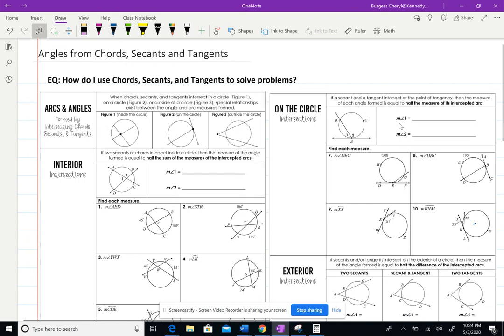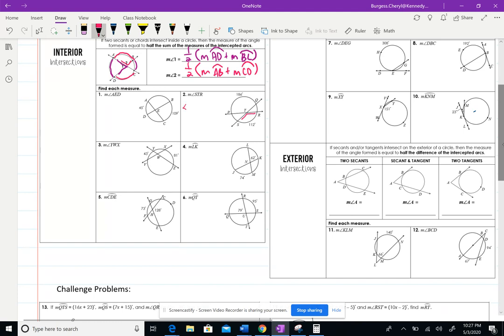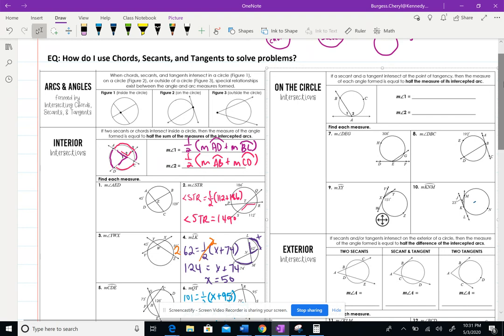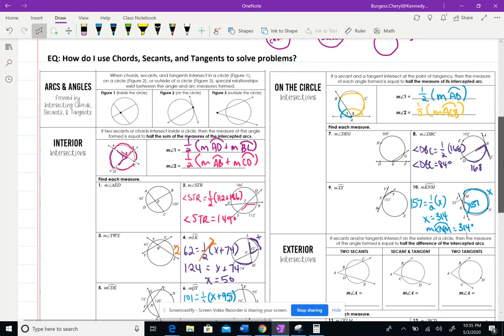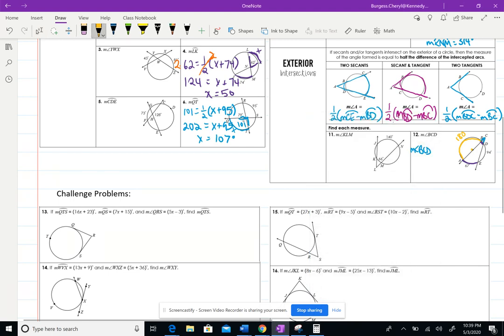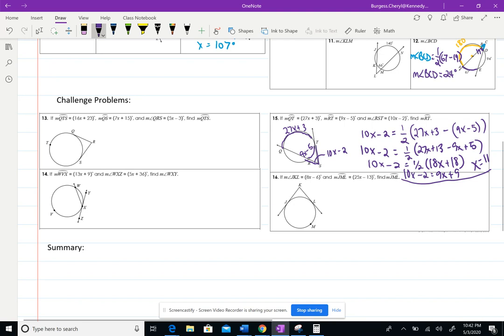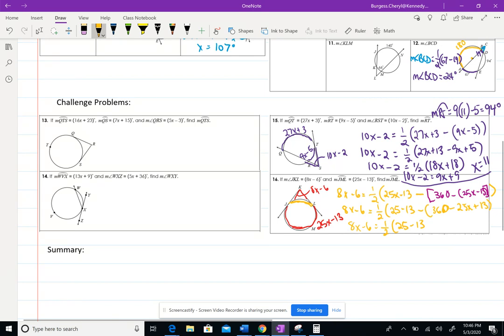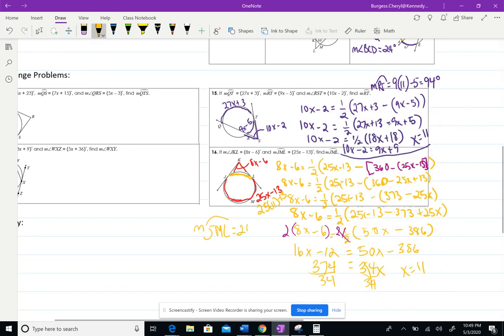Angles from Chords, Secants, and Tangents